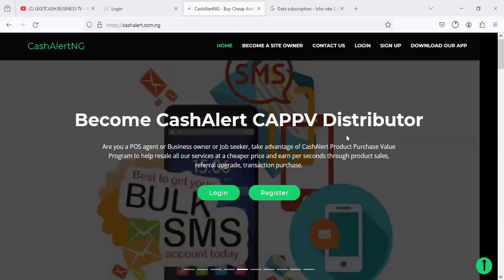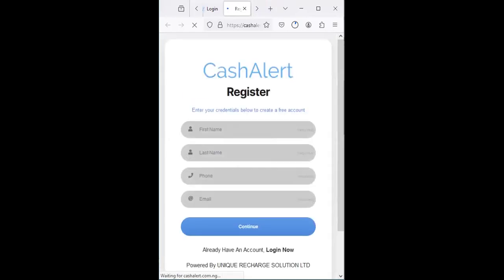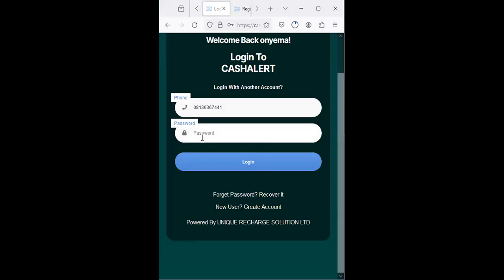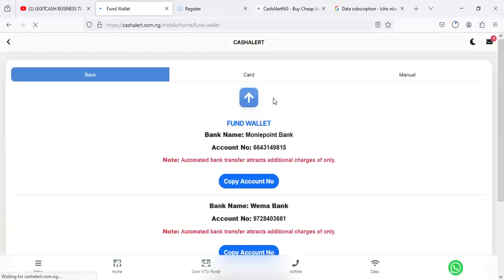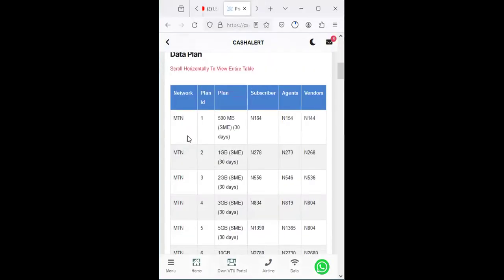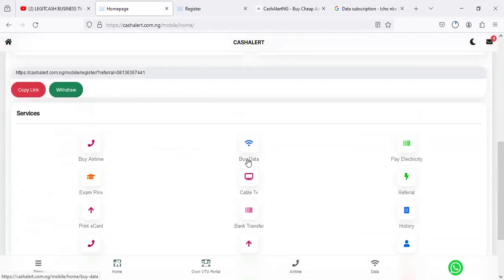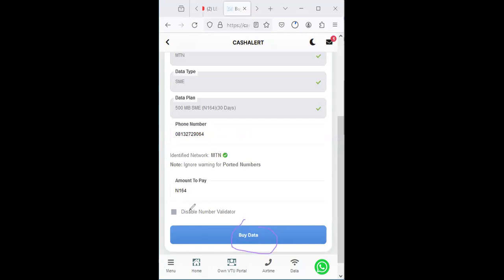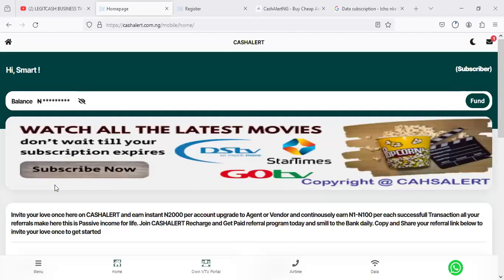How to Buy Internet Data at a very Cheaper price in Nigeria using VTU webApp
Learn simple step on How to Buy Internet Data at a very Cheaper price in Nigeria using  VTU webApp